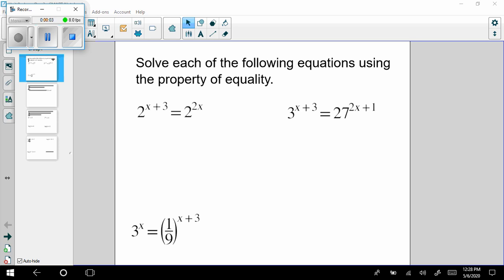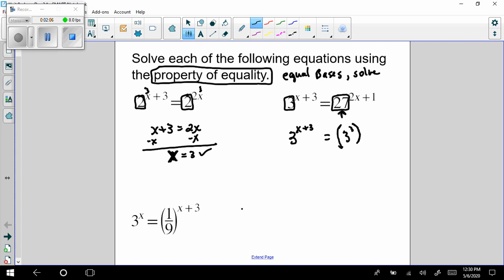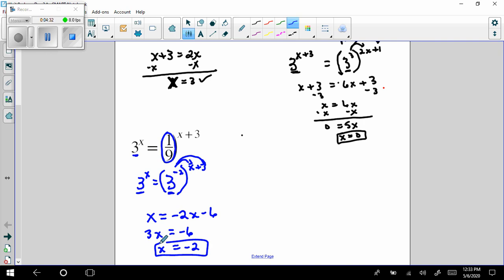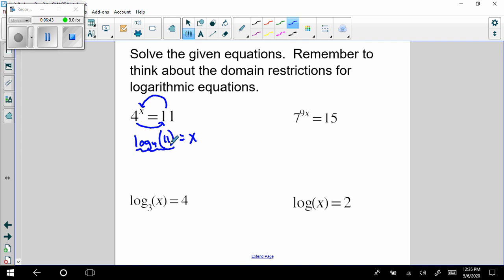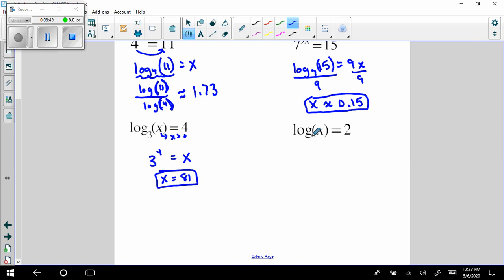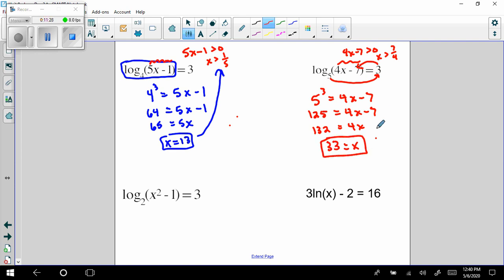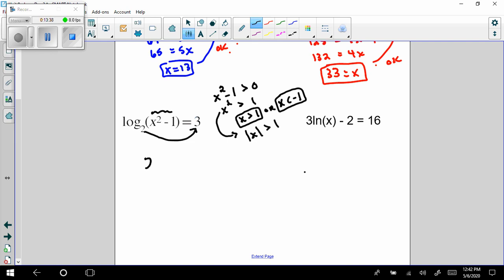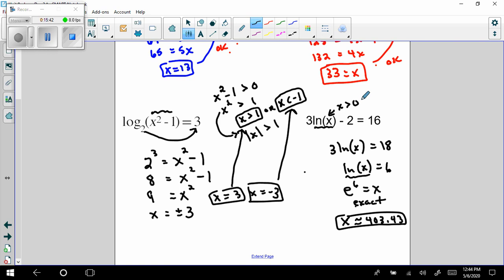Logarithms Day 3